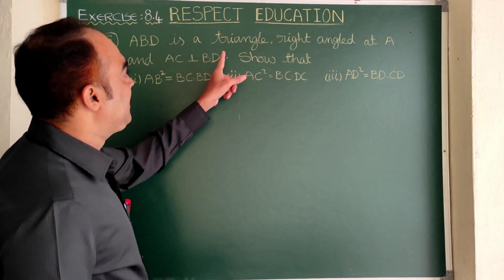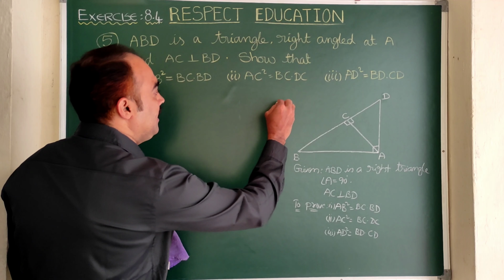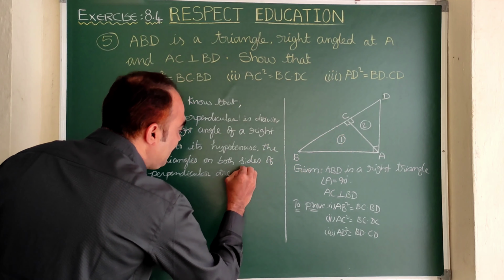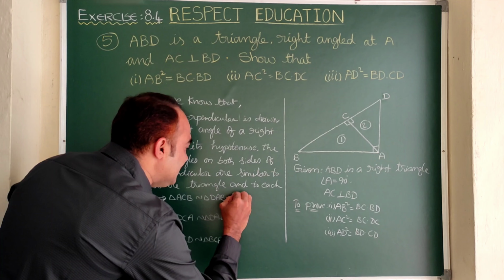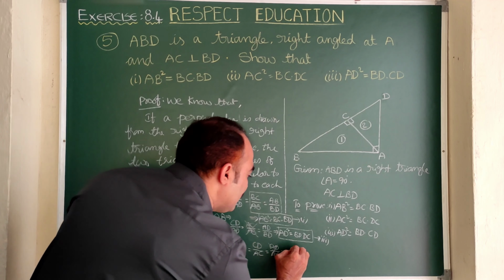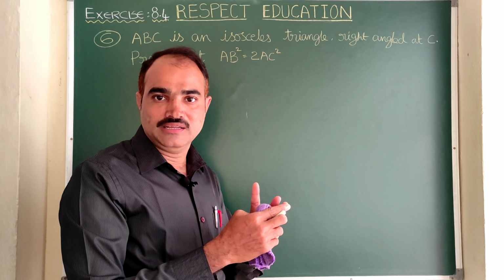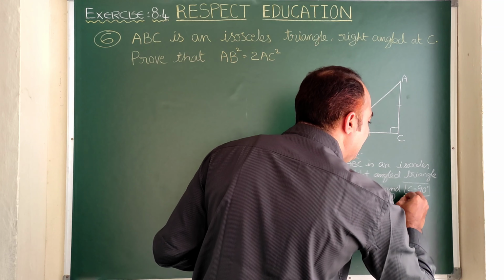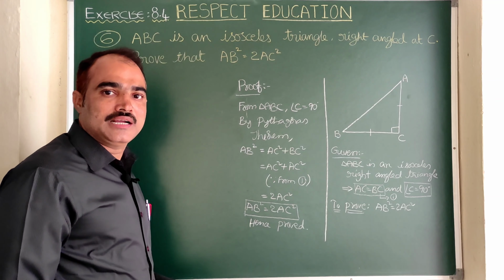Chapter 8| SIMILAR TRIANGLES| Exercise:8.4|Pro.No.5(Alternate Method),6| Class 10|Mathematics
We are able to solve the Pro.No.5,6 of SIMILAR TRIANGLES which are useful to gain solving abilities of Exercise 8.4.

Regards,
Respect Education.